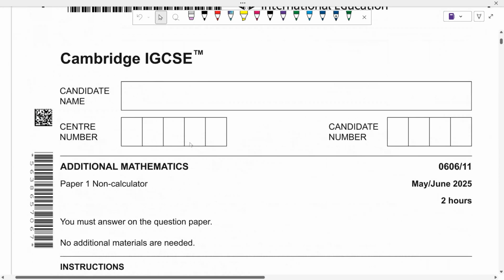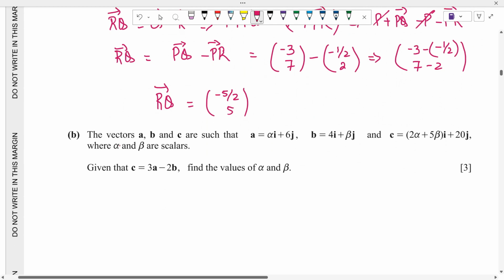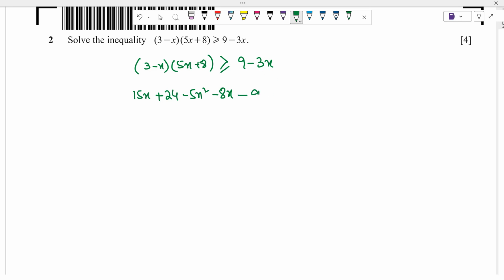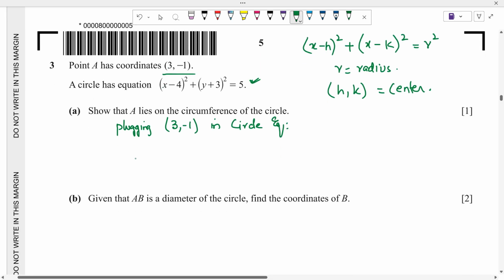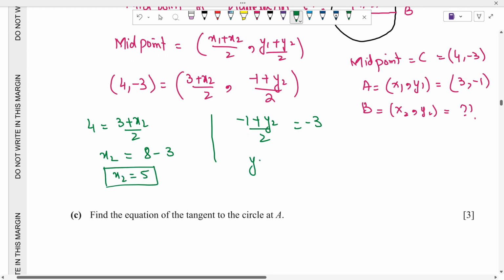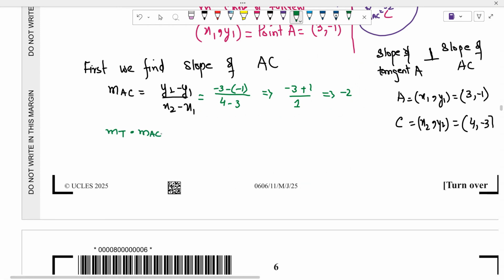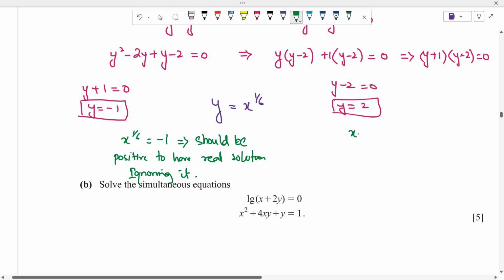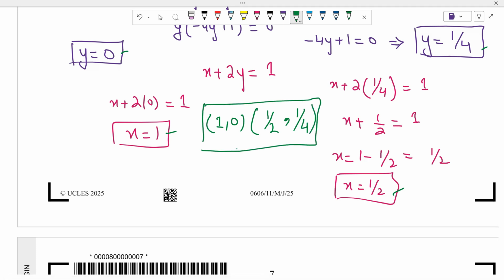IGCSE 0606/11 | May/June 2025 | Questions 1–4 | Full Step-by-Step Solutions | Cambridge IGSCE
Welcome to MATHMAN!
In this video, we solve Questions 1 to 4 from the IGCSE Mathematics (0606/11) May/June 2025 paper. Each solution is explained clearly to help you understand concepts, improve your techniques, and score higher in your exams.

✔ Fully worked solutions for Q1 to Q4
✔ Easy-to-understand explanations
✔ Exam-style methods and shortcuts
✔ Perfect revision for IGCSE Core Maths students

📚 Topics Included

Algebra & simplification

Number and arithmetic

Basic graphs and functions

Coordinate geometry / reasoning (depending on actual questions)

🎯 Ideal For

Students preparing for IGCSE 0606 Core Mathematics

Teachers using solved past papers

Self-learners aiming to improve exam skills